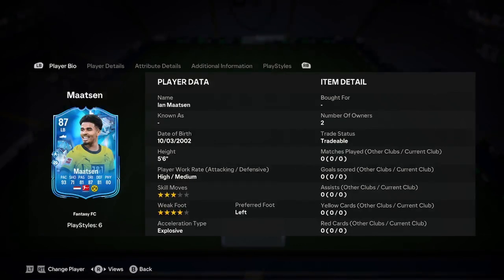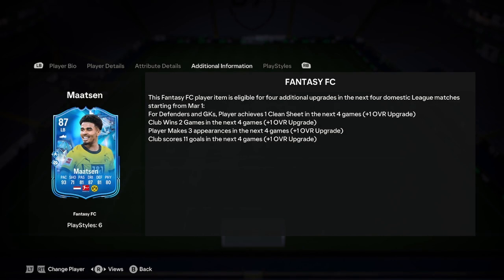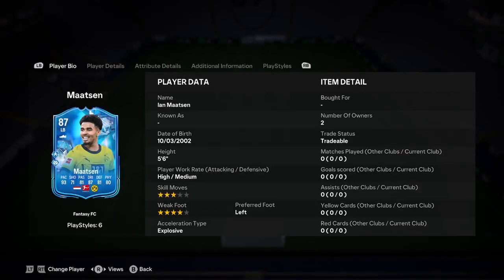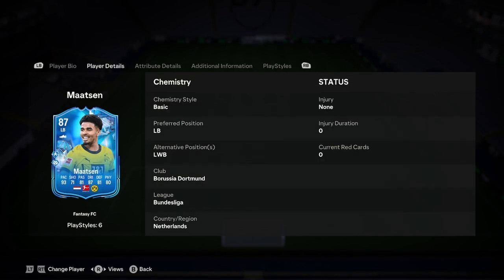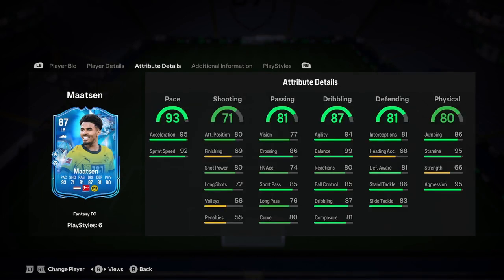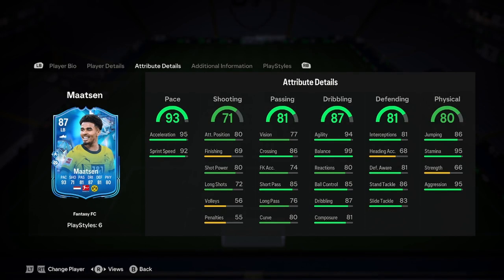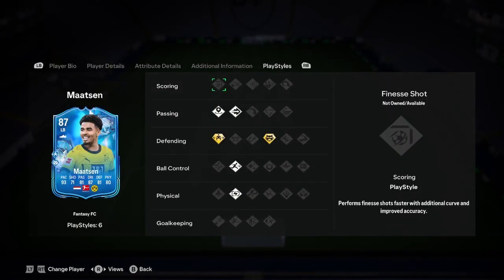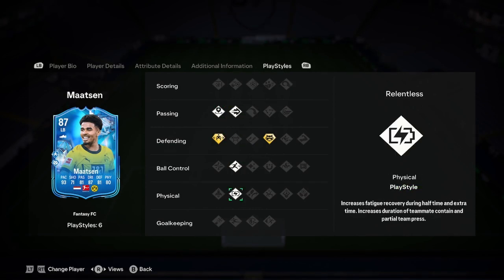87 Ian Maatsen Fantasy FC Player Analysis!! || EA FC 24 Ultimate Team